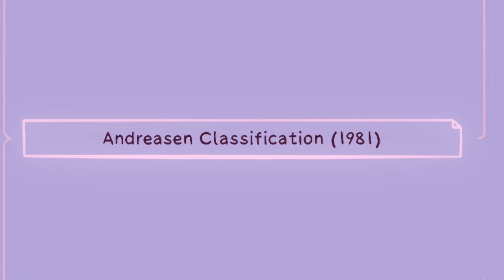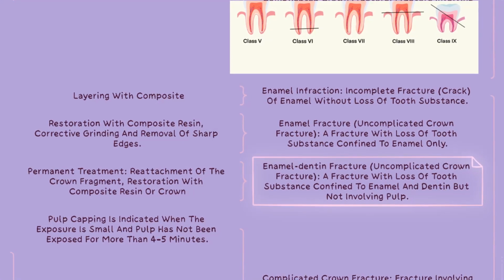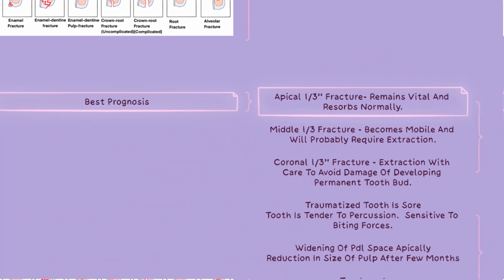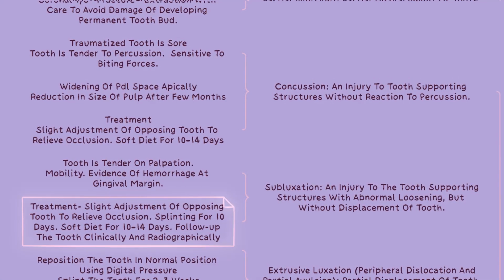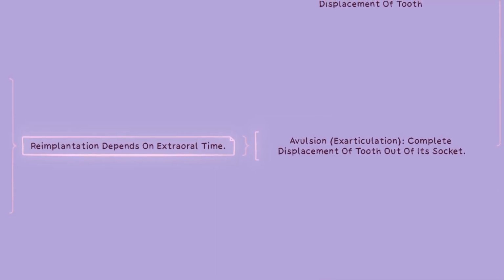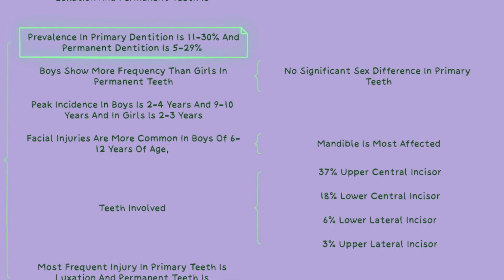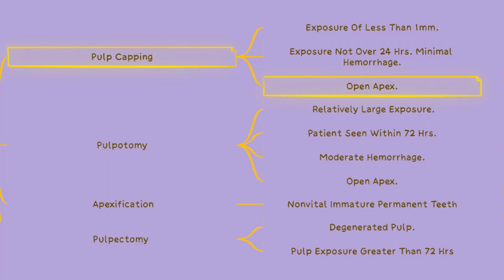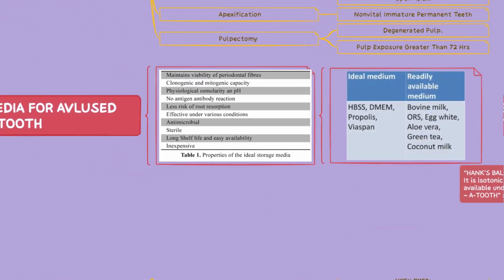Traumatology Explained | Dental Trauma & Injuries | Pathology Mind Map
Unlock the Secrets of Trauma in Pedodontics! In today’s captivating video, we dive deep into the world of pediatric dentistry, unraveling the intricate relationship between trauma and dental care.  For dental students, this is a must-watch! Join our expert panel as they share invaluable insights, innovative techniques, and personal experiences that will forever change how you approach dental trauma in young patients. Whether you're just starting in pedodontics or looking to sharpen your skills, this video is your gateway to mastering these crucial concepts. Don’t miss out - watch now and elevate your dental journey!

Timestamps:
0:01 - Introduction to trauma classifications
0:14 - Overview of Andreasen's classification
0:35 - Enamel infraction explained
1:41 - Complicated crown fracture details
4:30 - Local anesthesia for patient comfort
5:54 - Types of traumatic tooth injuries
6:41 - Prevalence of traumatic injuries
8:01 - Treatment options for pulp involvement